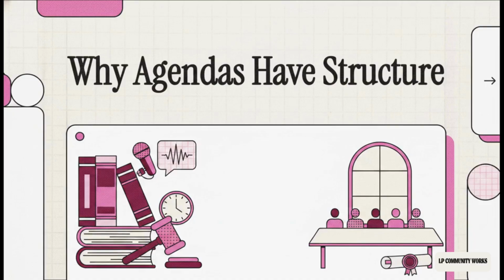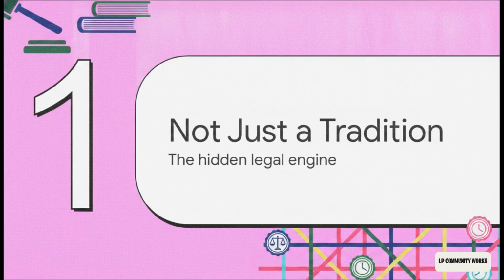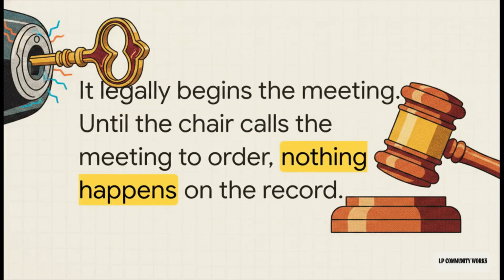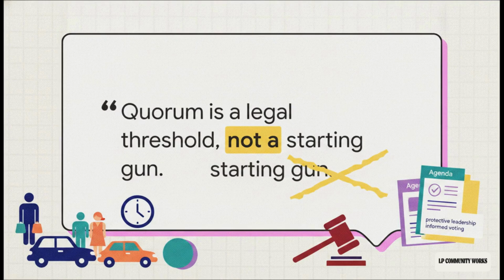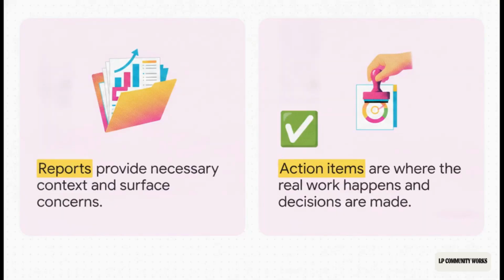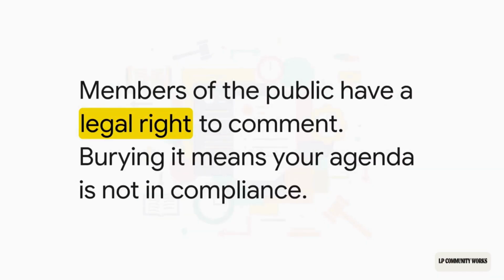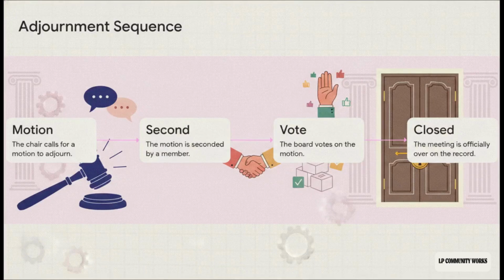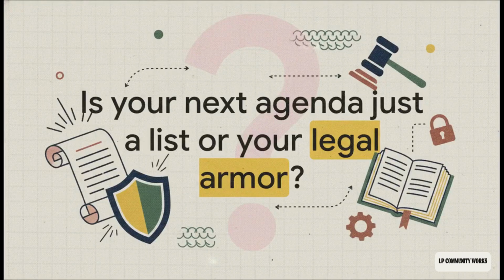The Board Member Who Reopens Every Decision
A meeting agenda is not just a list of topics. The order matters because it shapes how the meeting flows, what gets discussed first, and when the board is expected to make decisions.

In this video, we’ll cover why agendas are usually structured the way they are, how that structure helps meetings stay organized, and what board members should look for before the meeting starts.